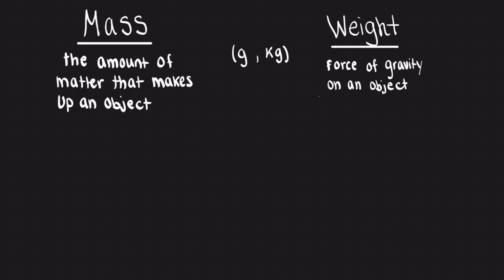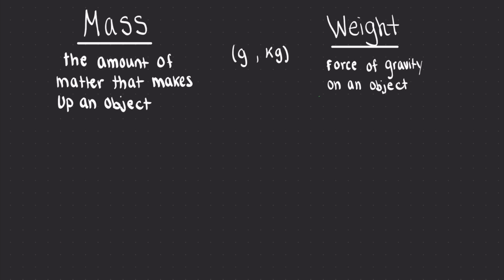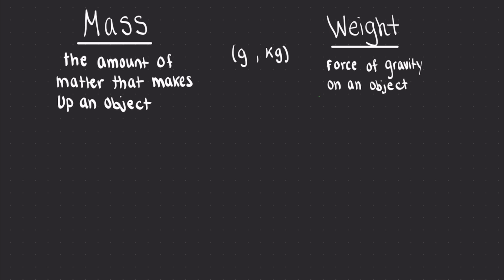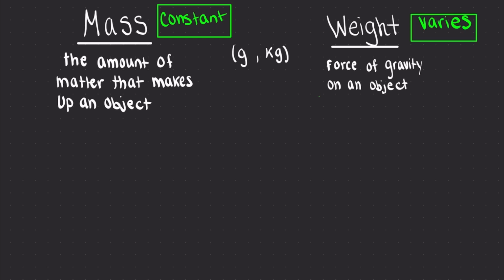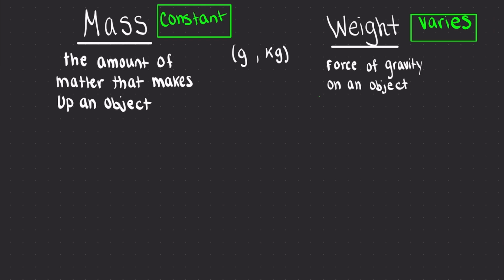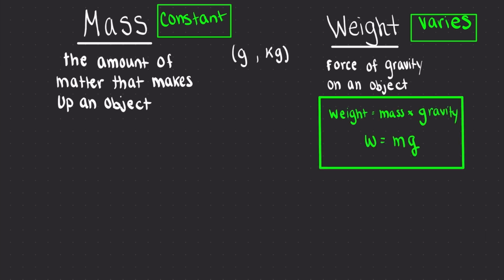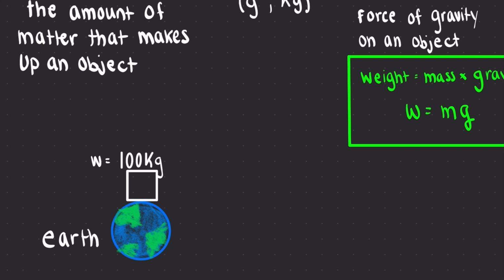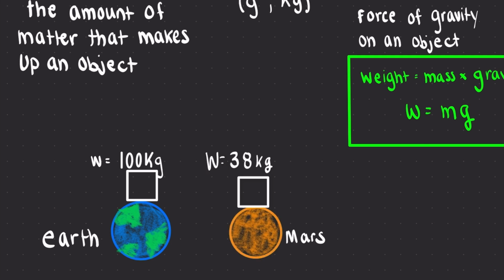Mass vs. Weight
Did you know mass and weight do NOT mean the same thing? Take a look at how they are different.